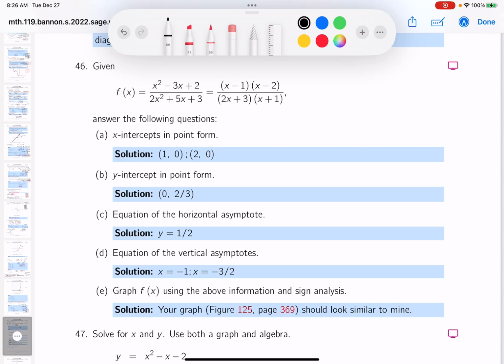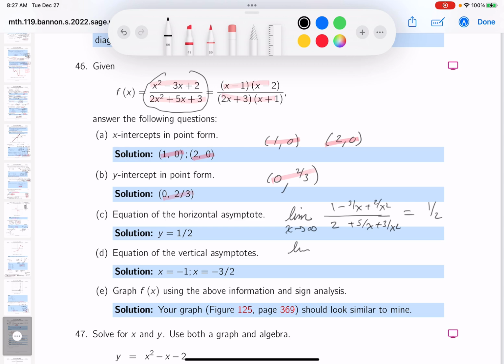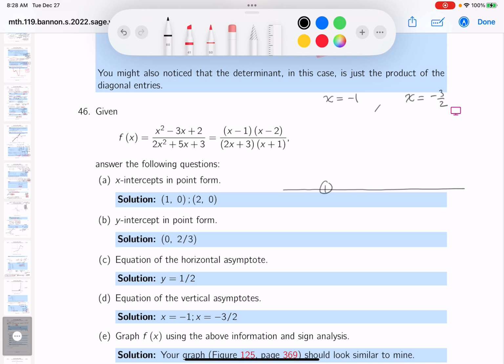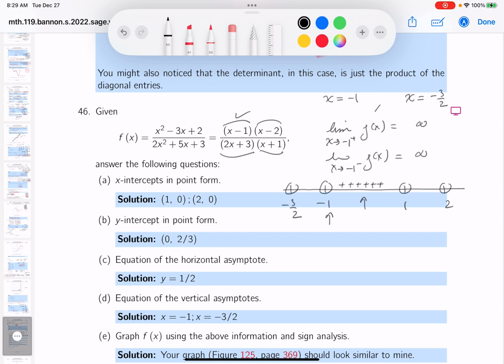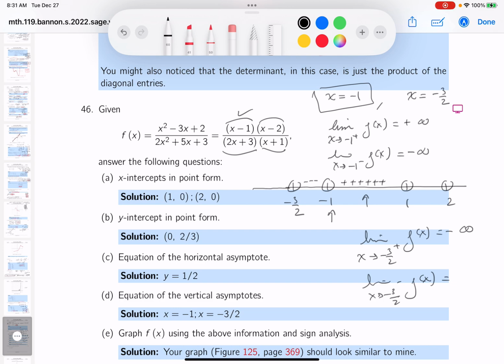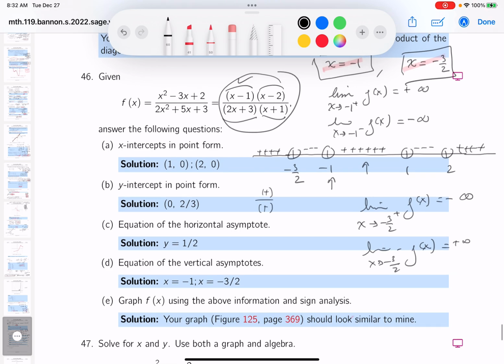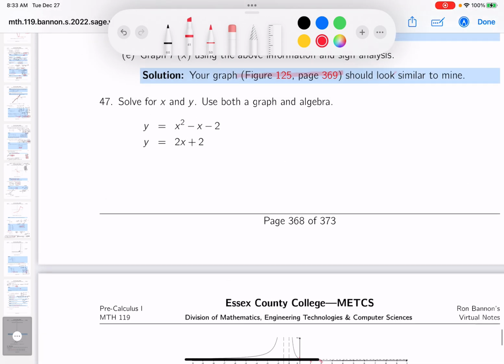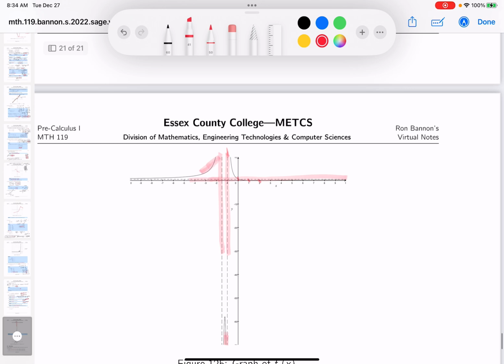mth 119 15 01 46